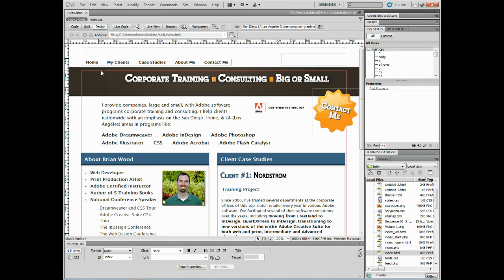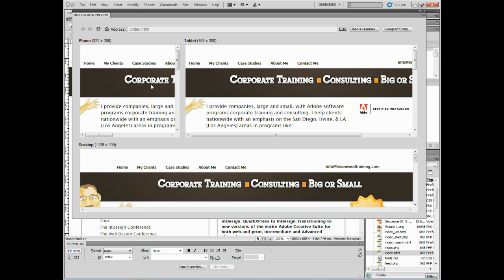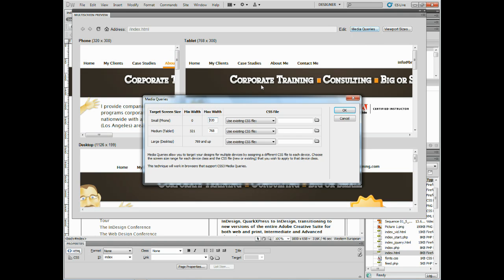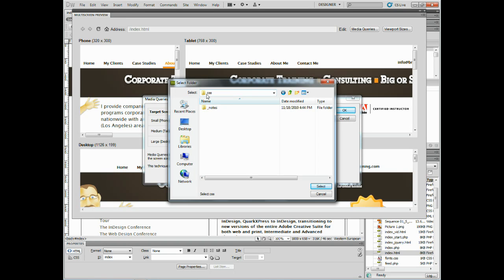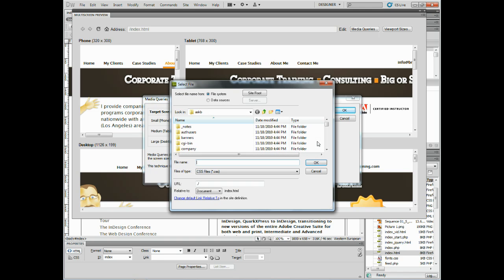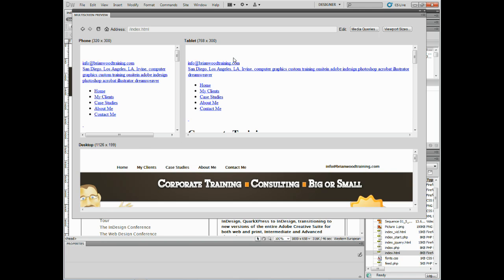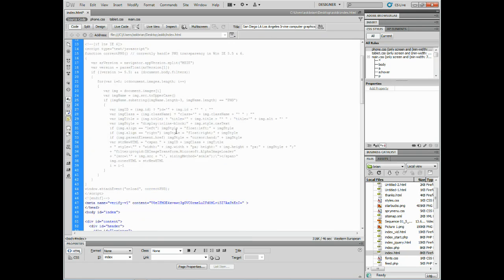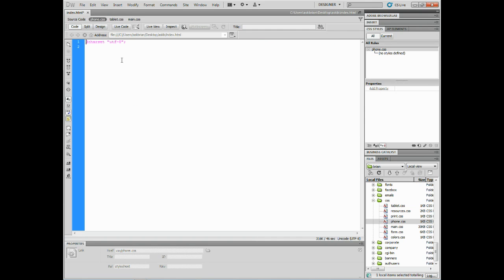Easily test your pages in multiple screens within Dreamweaver